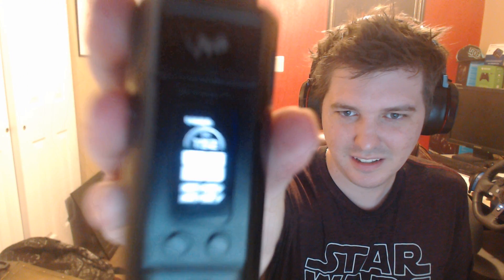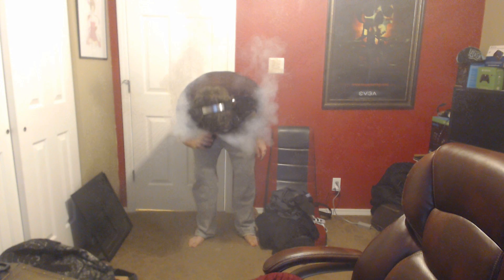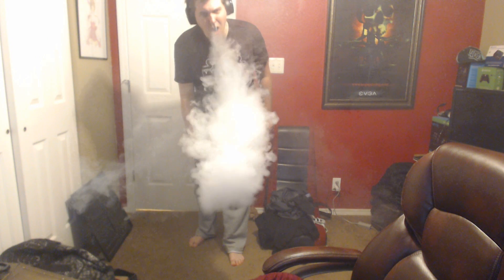SMOK TFV8 Review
Is there  a quest you need help with that I don't have? Send a message of the quest name and I'll make a video on it as soon as possible for you.

Thanks for choosing Questing Guide as your help for questing.